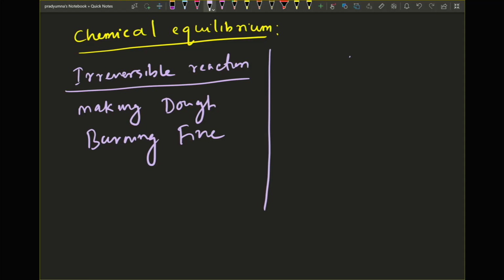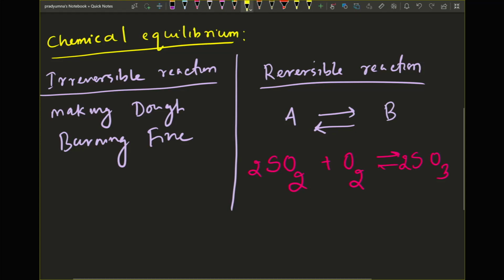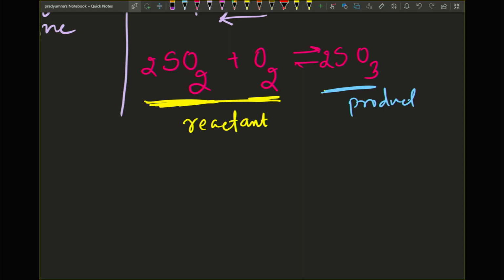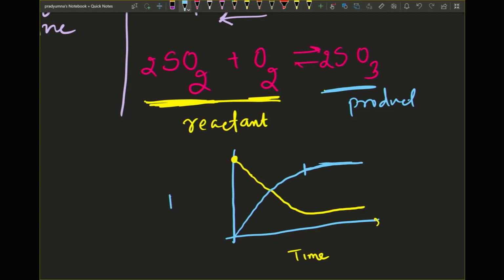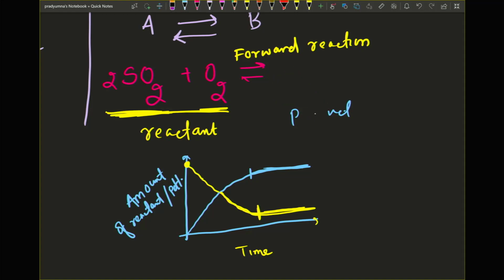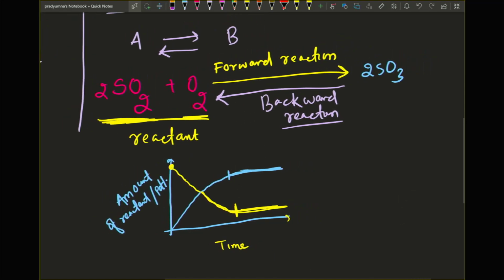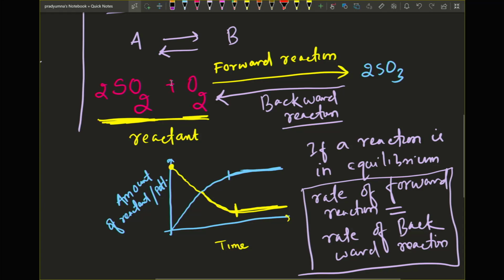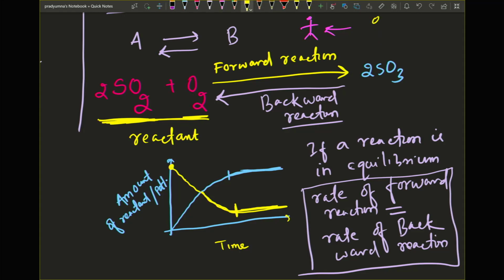General Chemistry: Chemical equilibrium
Please watch all the videos, at least, at 1.25 speed for a better and faster experience.